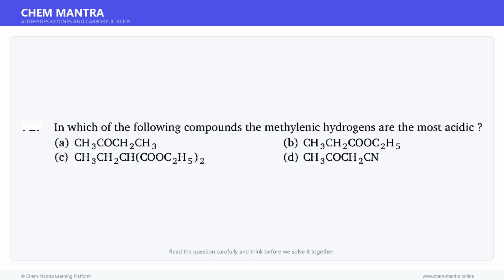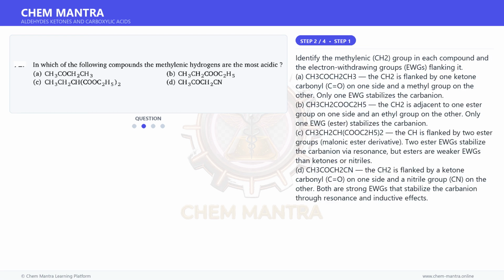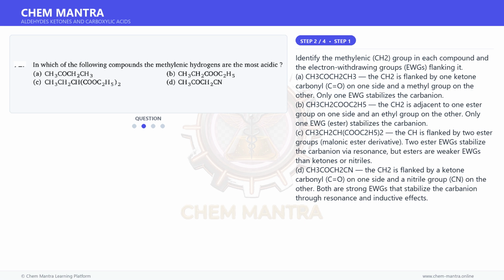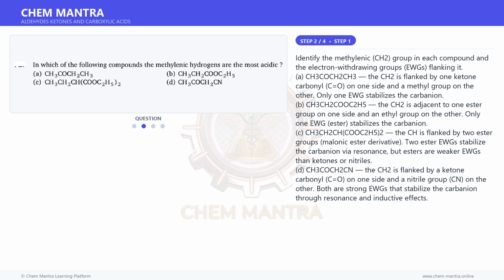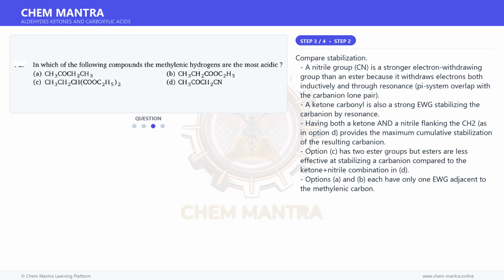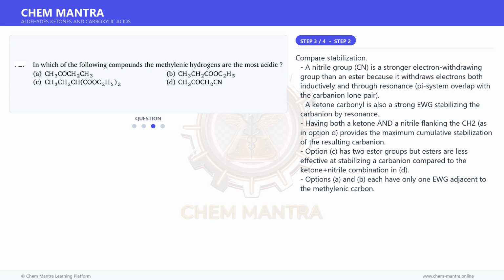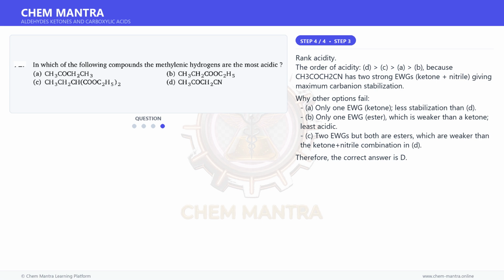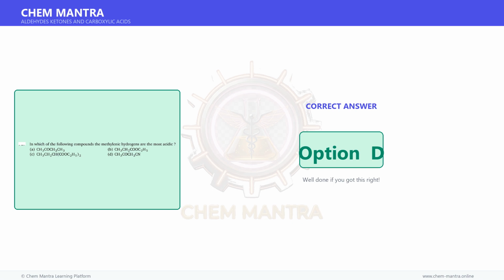The acidity of methylenic (CH2) hydrogens | Aldehydes Ketones & Acids | JEE Chemistry | Chem Mantra